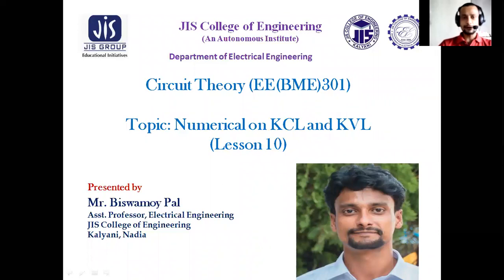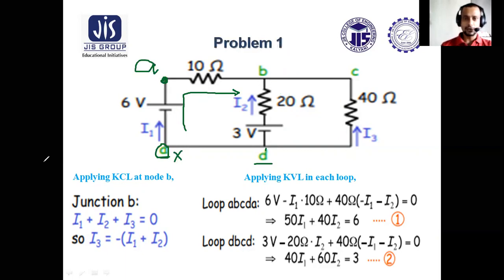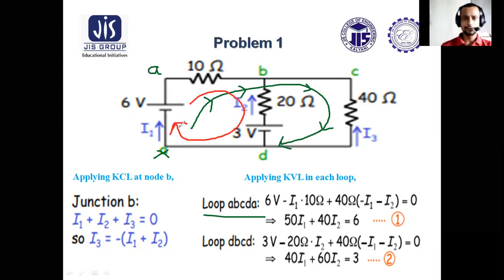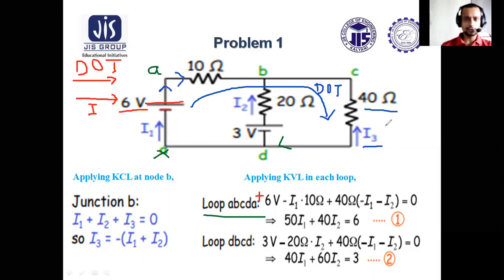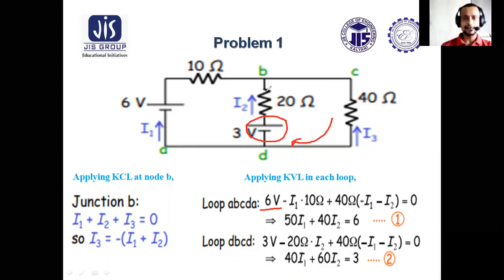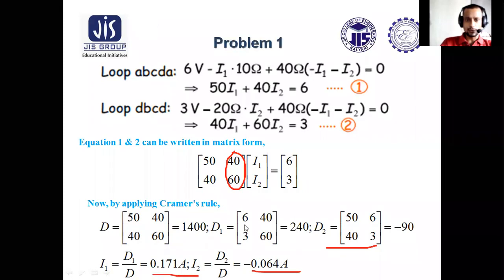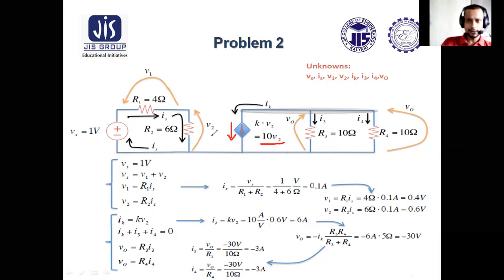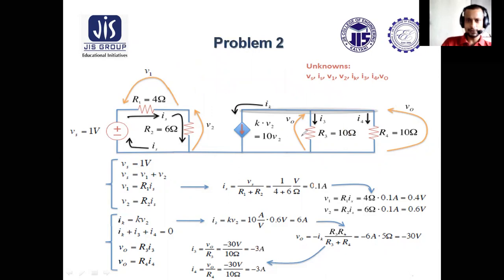EEBME301 Module 1 Lesson 10 Numericals on KCL and KVL